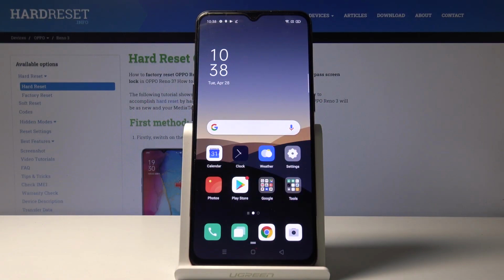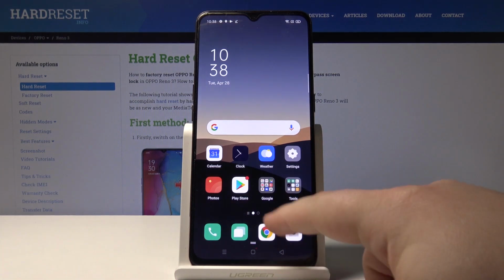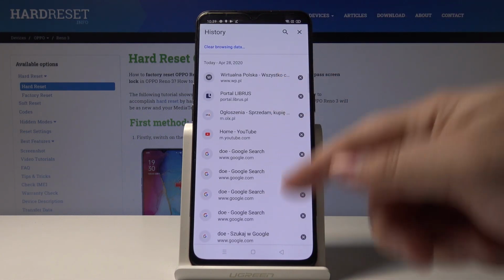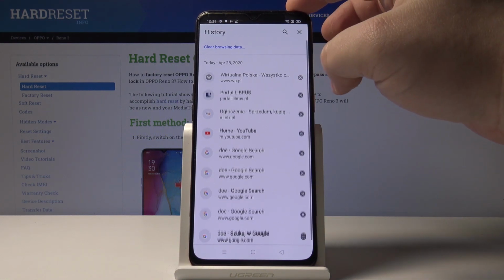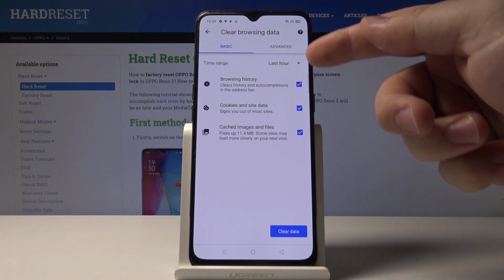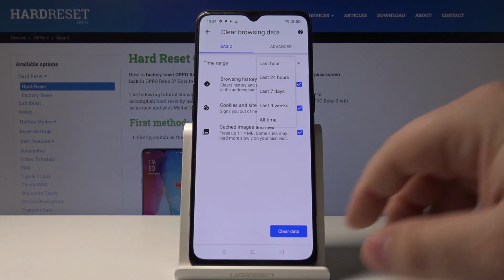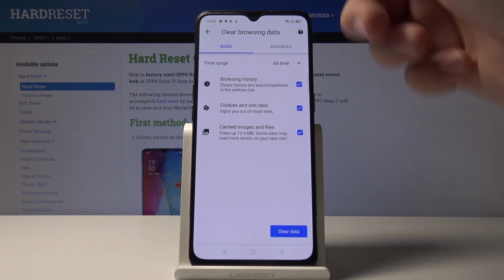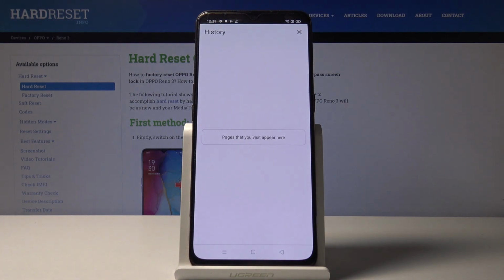How to Delete Browsing Data in OPPO Reno 3 – Browser Settings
Read more info about OPPO Reno 3:
In the presented tutorial, we show you how to erase browser data in OPPO Reno 3. If you would like to get access to the browser settings in order to reset all browsing data in OPPO Reno 3 successfully. Let’s follow the attached video guide and delete all visited websites, online passwords, logins, and cookies in OPPO Reno 3 successfully. Visit our HardReset.info YT channel and get more tutorials for your Oppo device.

How to delete browsing history in OPPO Reno 3? How to clear browsing data in OPPO Reno 3? How to delete cookies in OPPO Reno 3? How to reset cached files in OPPO Reno 3? How to clear search history in OPPO Reno 3?